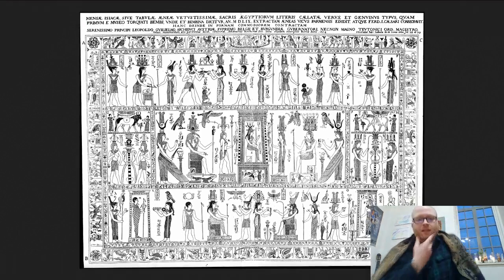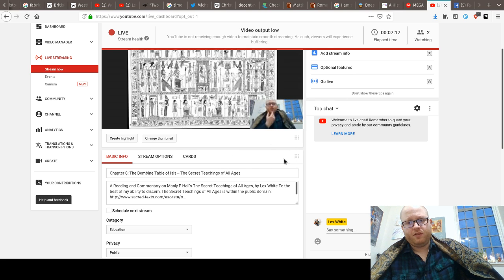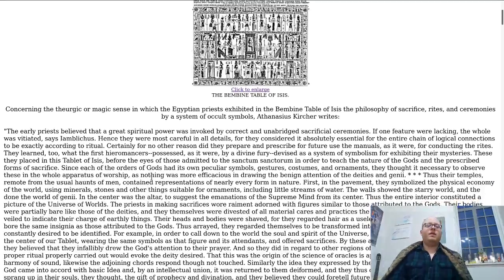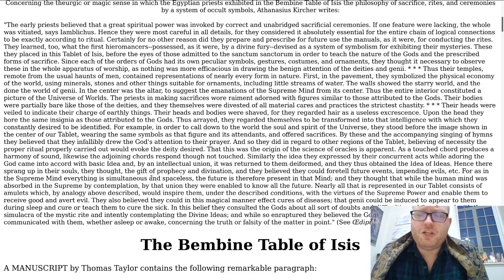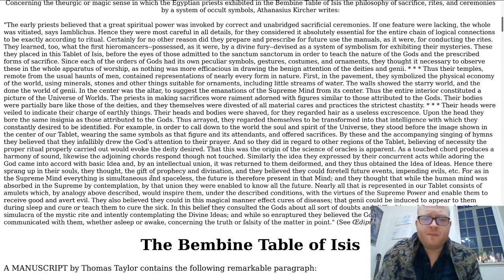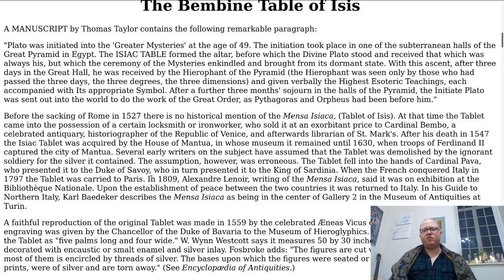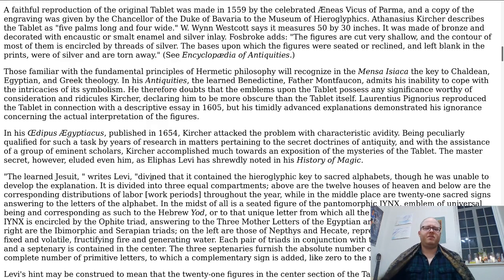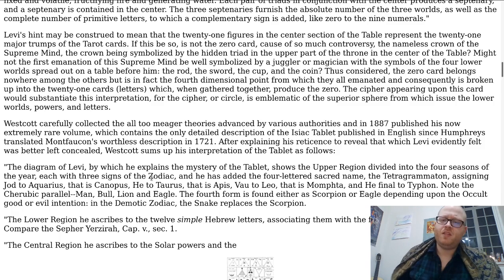Chapter 8: The Bembine Table of Isis -- The Secret Teachings of All Ages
A Reading and Commentary on Manly P Hall's The Secret Teachings of All Ages, by Lex White To the best of my ability to discern, The Secret Teachings of All Ages is within the public domain